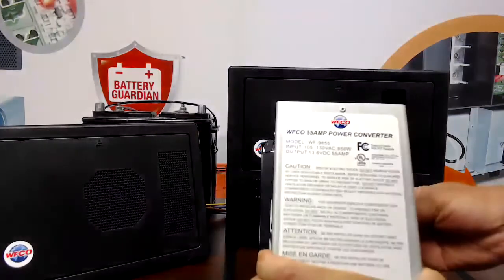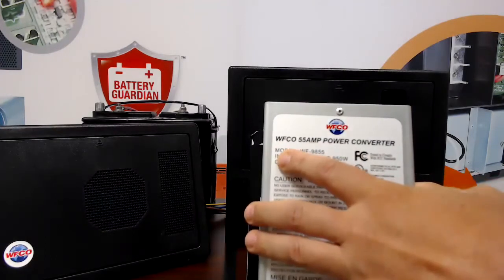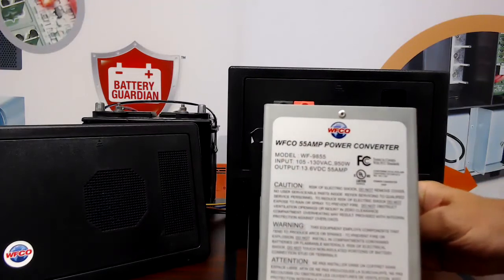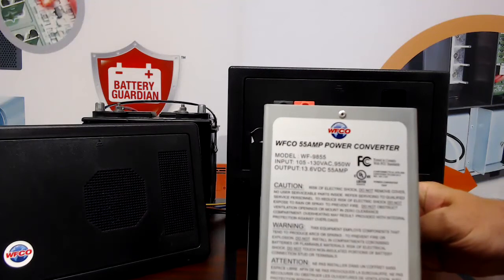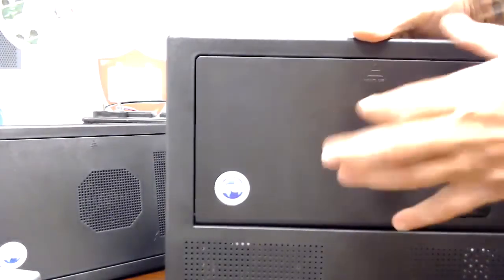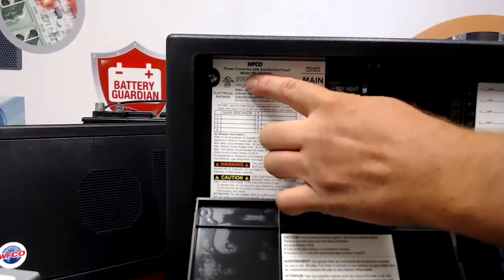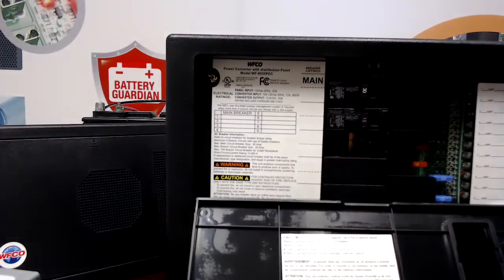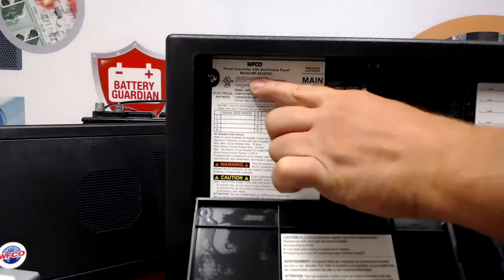How to Identify Your WFCO Converter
Shows where to look to identify your WFCO Converter